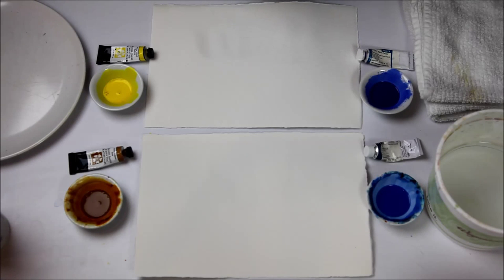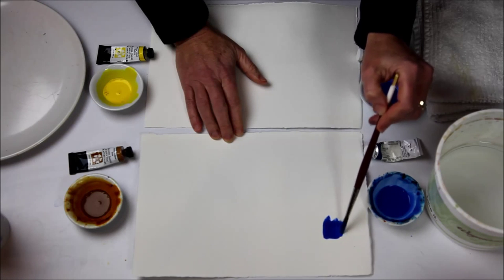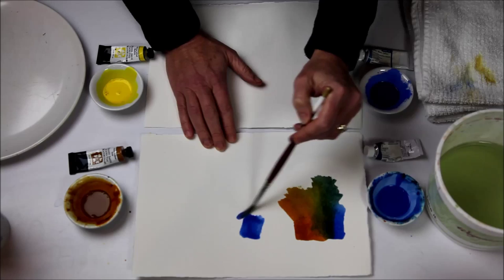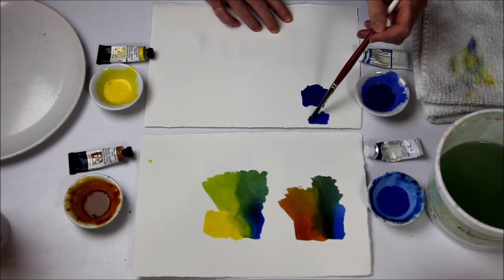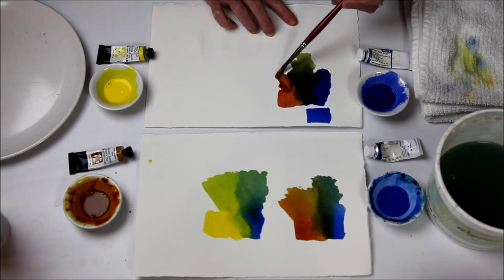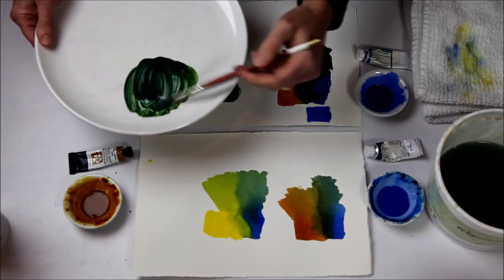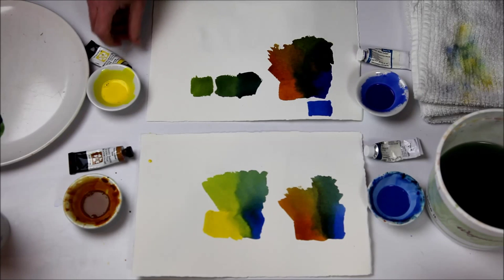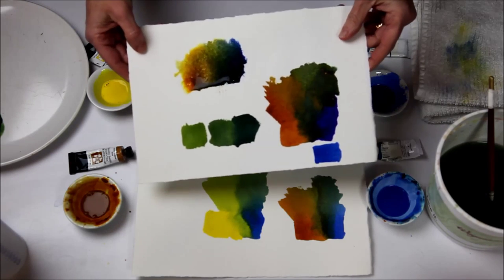Mixing Greens in Watercolor Demo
A brief demo on how to mix watercolors to get a different variety of greens for your painting.